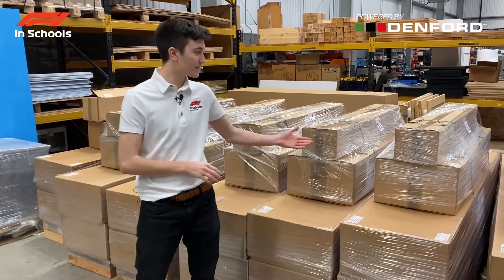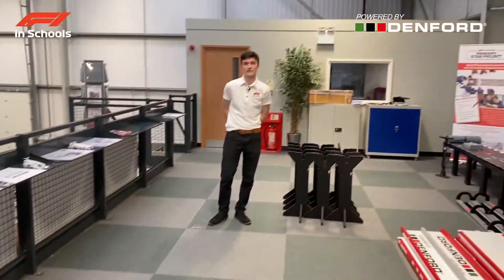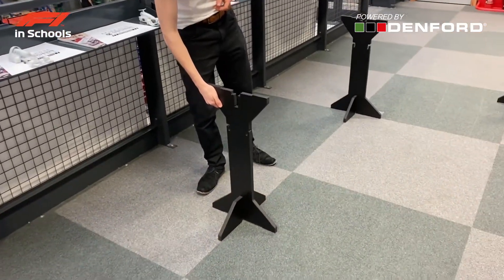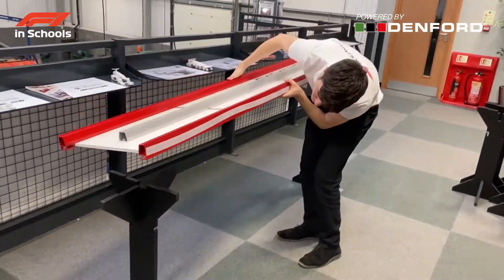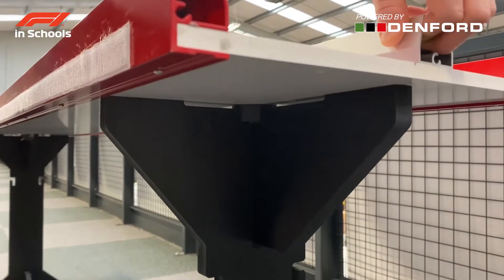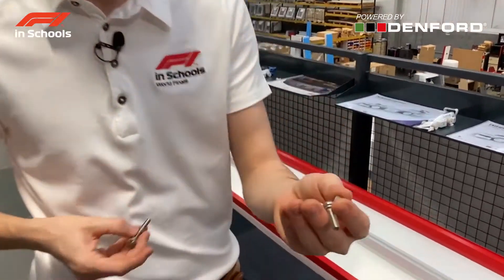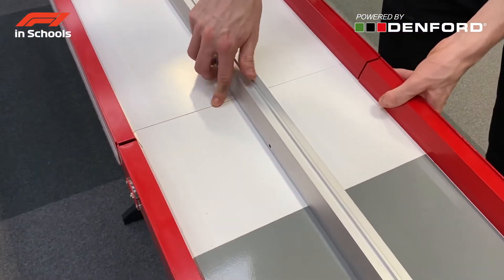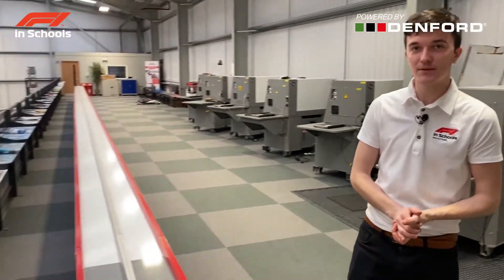How to Set up the F1 in Schools Racing Track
The NEW F1 in Schools Race Track is designed and manufactured in the UK.
Designed to be durable and moisture resistant, its light aluminium construction makes it easy to assemble, break down and store. It measures 23.65 metres in length, comprising 11 track sections
and 12 support legs, and incorporating cable management. Timing sensors are built into the finish section of the track for accurate and consistent finishing times.

00:00 Introduction
00:20 Unboxing
00:41 Space Needed
01:03 Track Legs
2:13 Track Sections (Start)
4:06 Thumb Screws
5:05 Tether Line
5:34 Track Banners